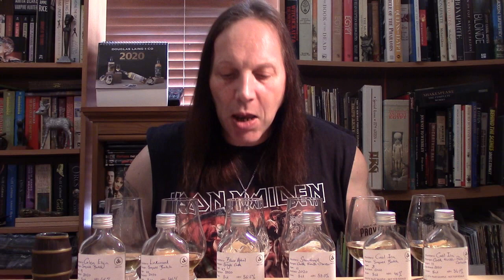The Good Dram Show - Episode 382 'James Eadie'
Welcome to this weeks episode of the show in which I'll be looking at some of the latest releases from independent bottler James Eadie.

The Good Dram Show with Chris Goodrum

Episode 382 - James Eadie New Releases!

Filmed in The Study
Nottingham

Featuring
James Eadie Small Batch Glen Elgin 9 year old 46%
James Eadie Small Batch Linkwood 10 year old 46%
James Eadie Small Batch Caol Ila 8 year old 46%
James Eadie Single Cask  Blair Athol 2009 (10 year old) 56.2%
James Eadie Strathmill 2009 (11 year old) Oloroso Finish 58.5%
James Eadie Caol Ila 2009 (11 year old) Palo Cortado Finish 54.1%

Music
Krepuskule - Last Tear

Chris Goodrum